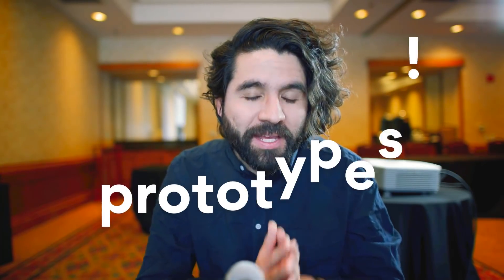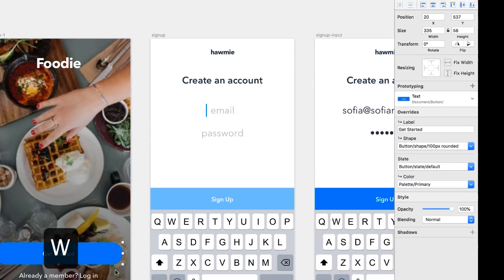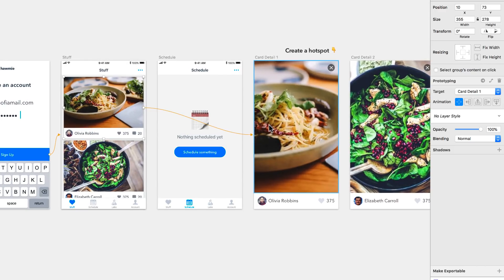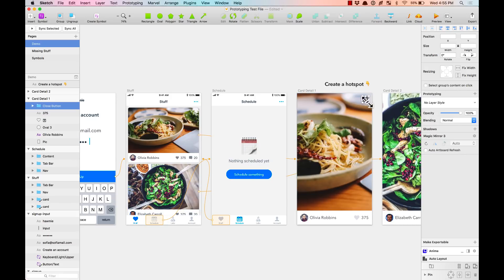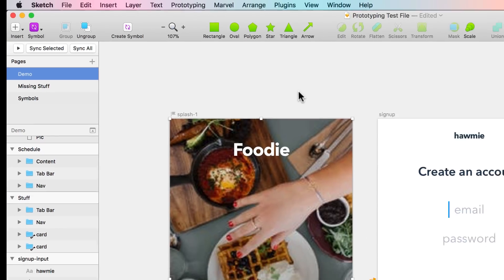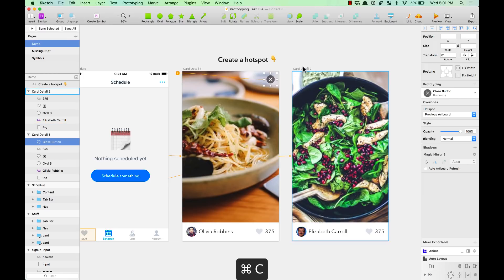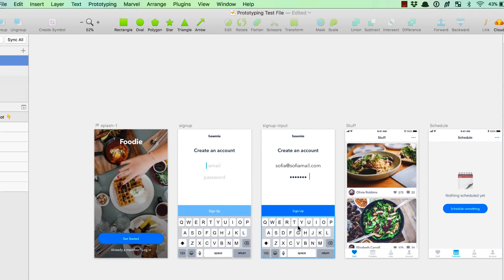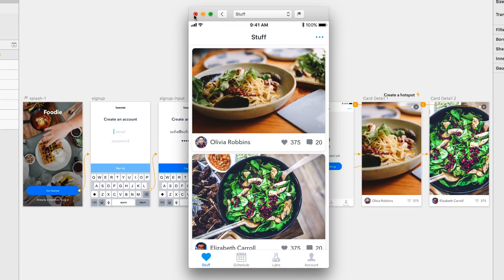Prototyping in Sketch 49 (with no plugins)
Now you can prototype inside Sketch without the need of a plugin. Sketch 49 has introduced the ability to add links to any layer, group, or symbol and connect screens. You can preview your prototype inside Sketch too!